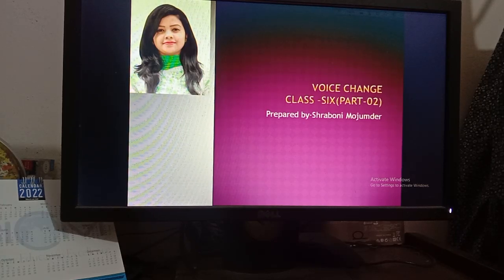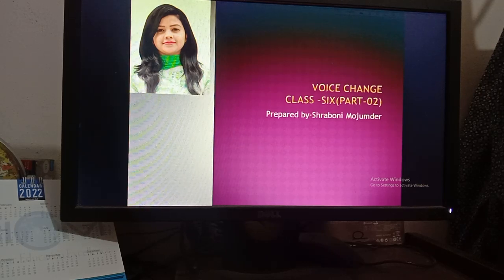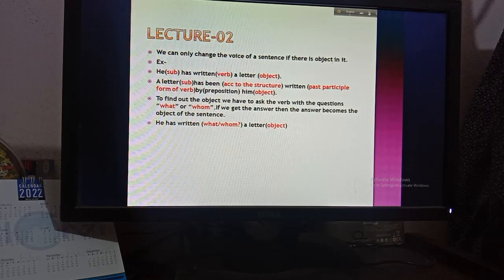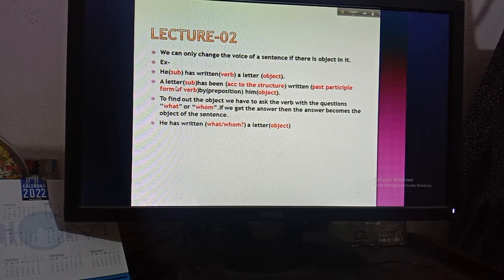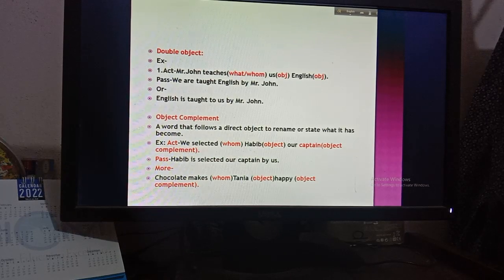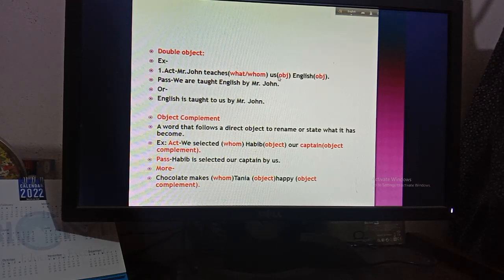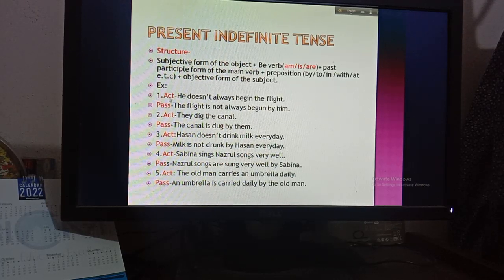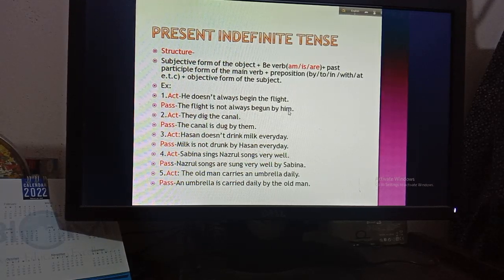Class Six-Voice Change (part-02)